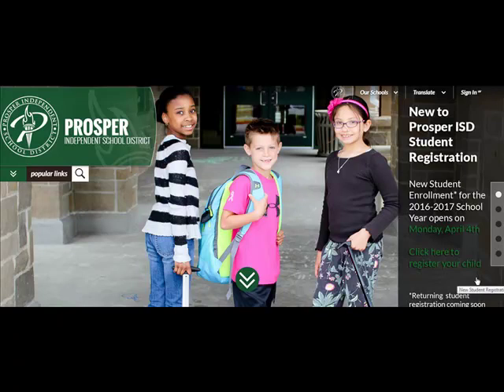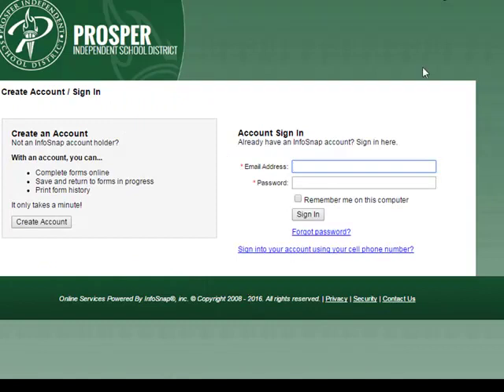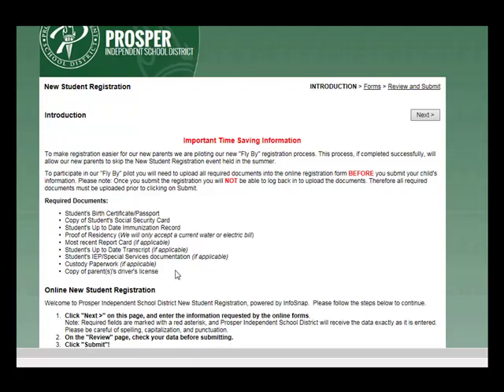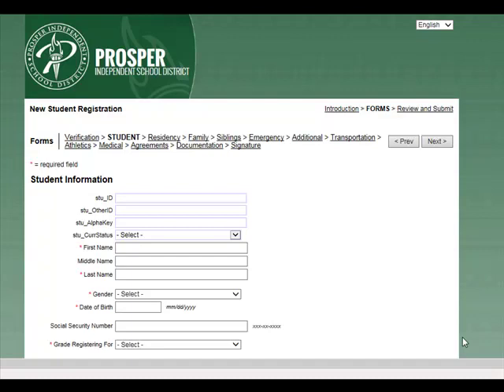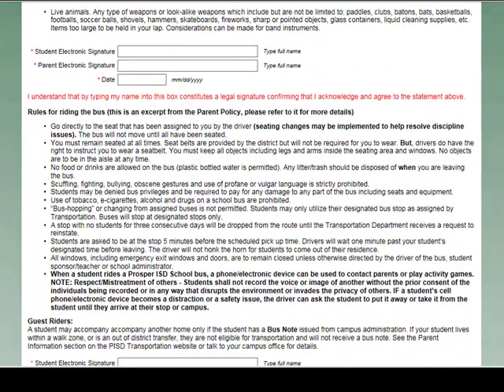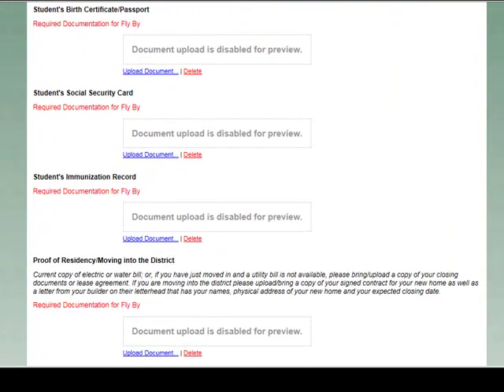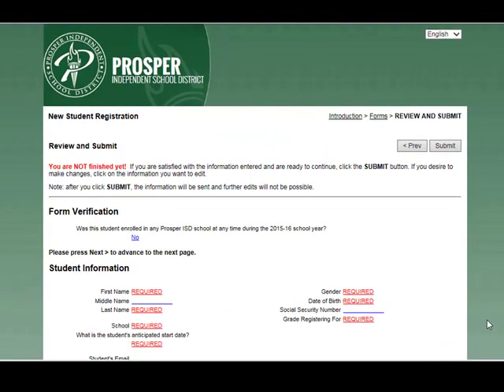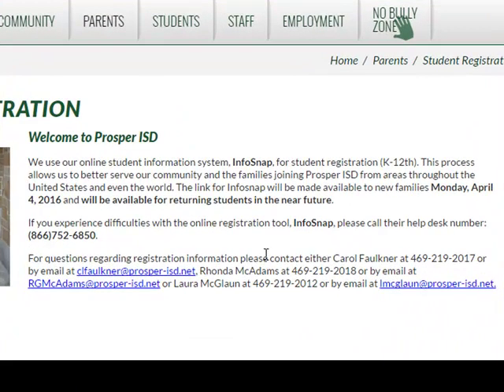InfoSnap Instructions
Step by step guide to using InfoSnap to register your child.